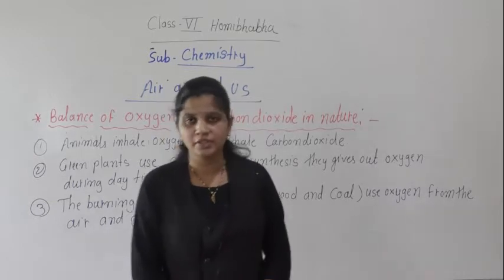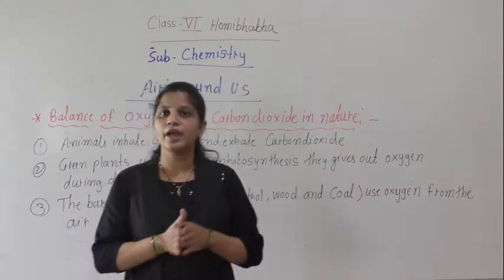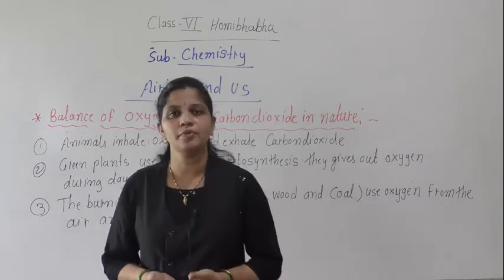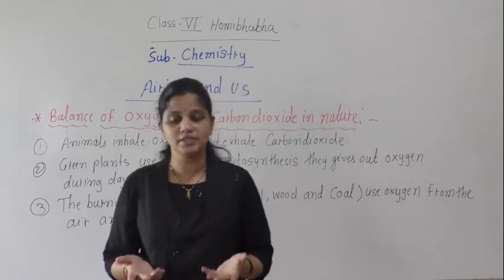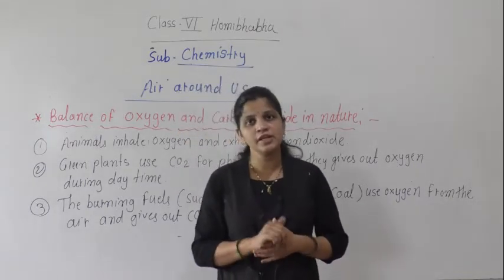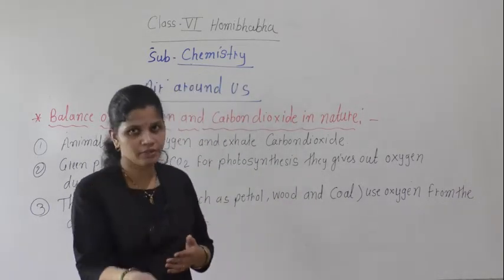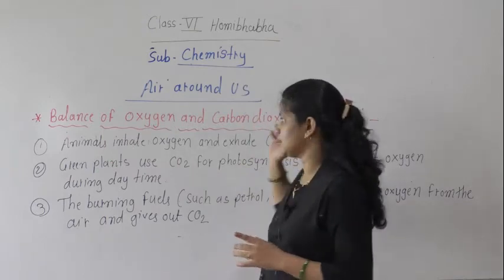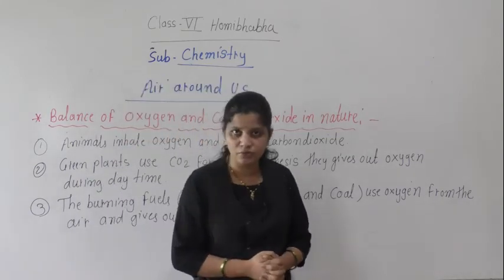class vi Homibhbha Air around us